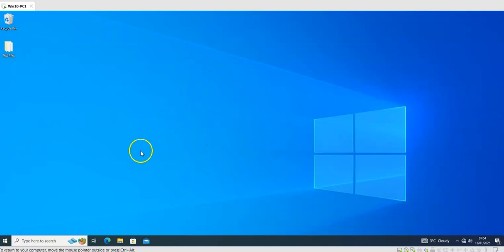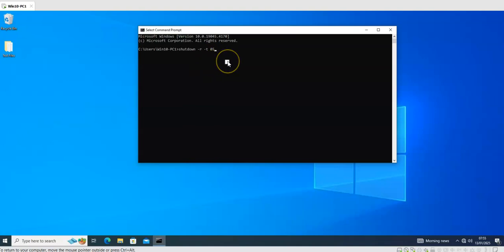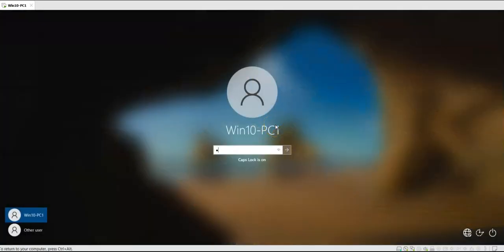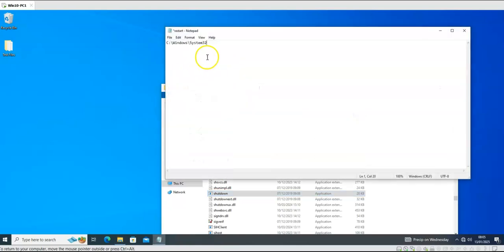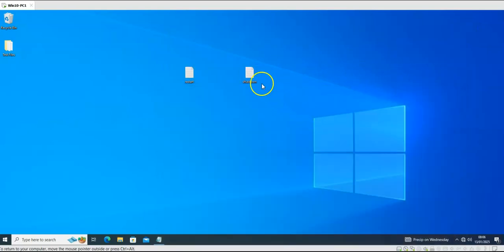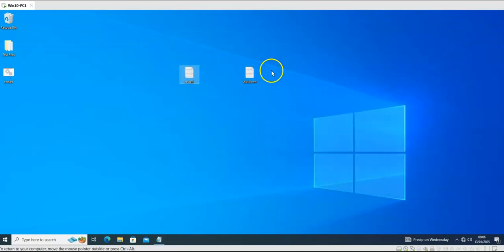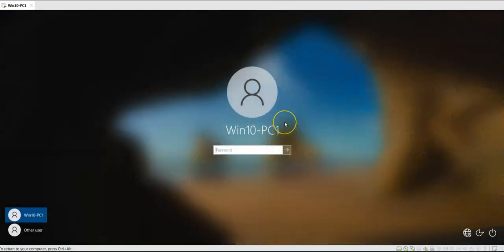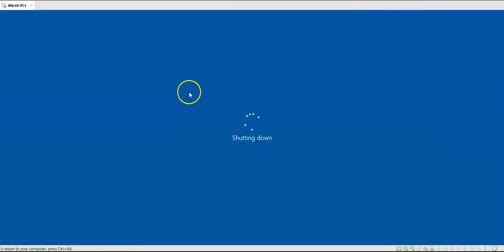Windows - Create Shutdown Batch Script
Learn Windows Basic Scripting to Manage your Home Lab!
Create a simple batch script to restart or shutdown a Windows machine.